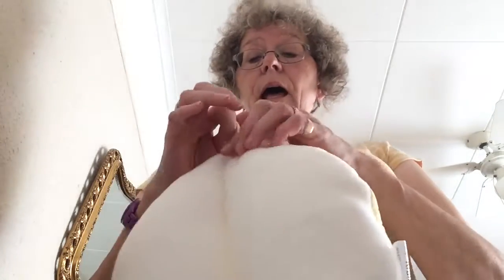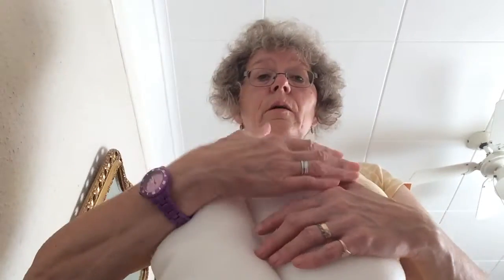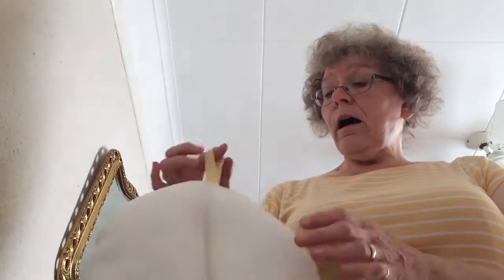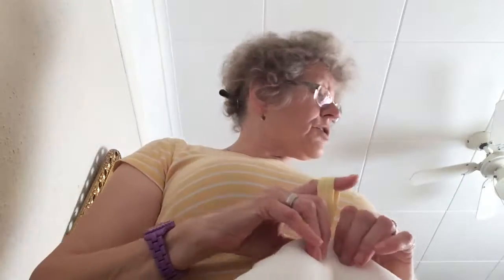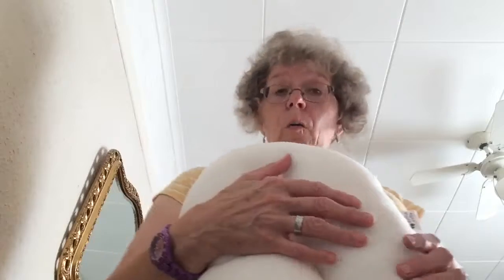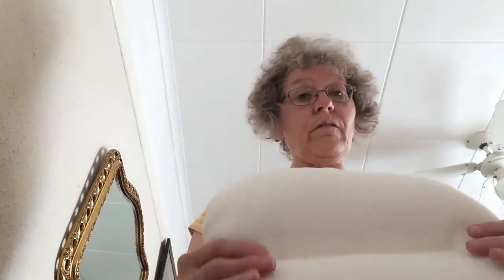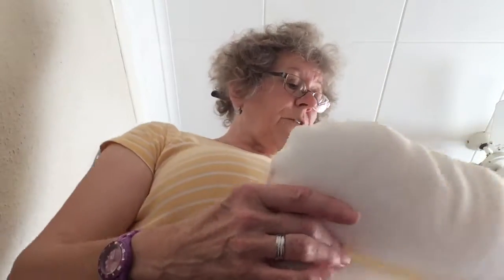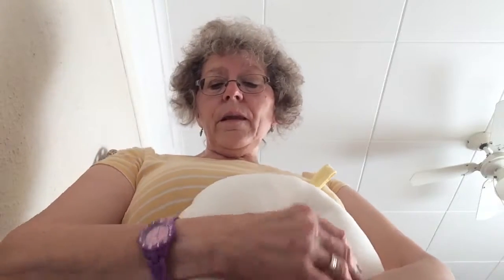26 August 2017